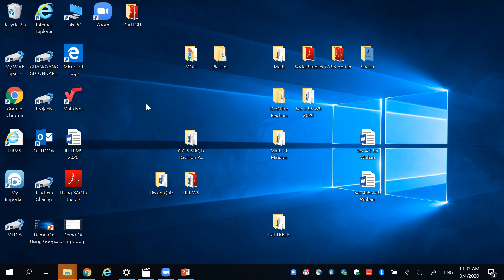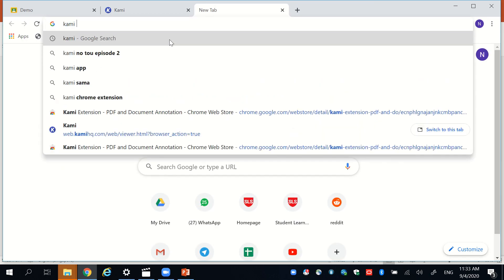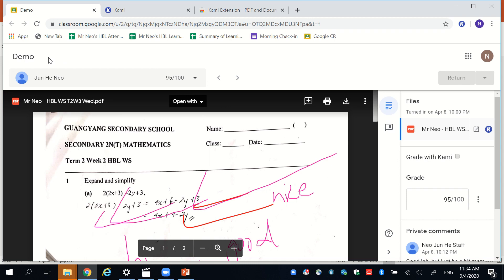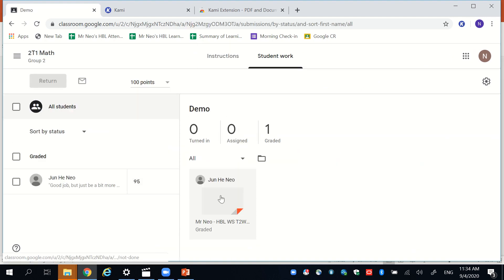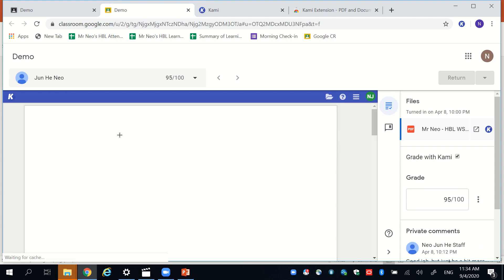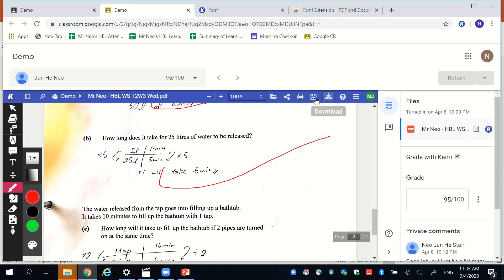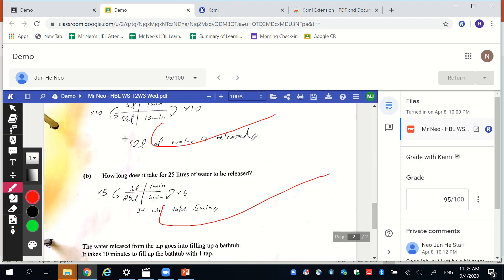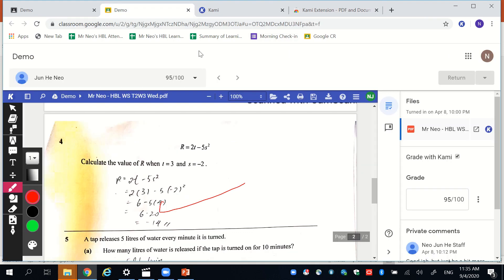Grading on Google Classroom Using Kami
This is a follow up from the previous video where I demonstrated the grading of PDF work by using the DocHub tool.

My kind colleagues have suggested the use of the Kami Extension (see link below) where the process is even more seamless; you can do the marking within the same tab without having to open new pages

1. Link to previous video

2. Kami Extension